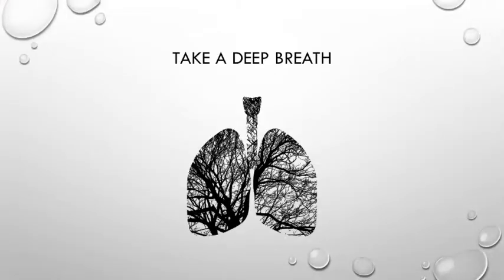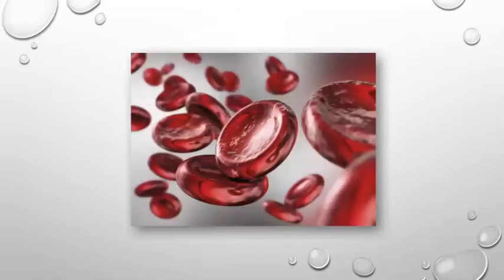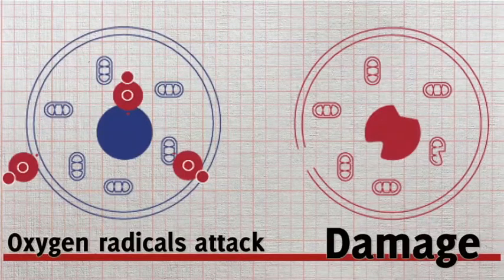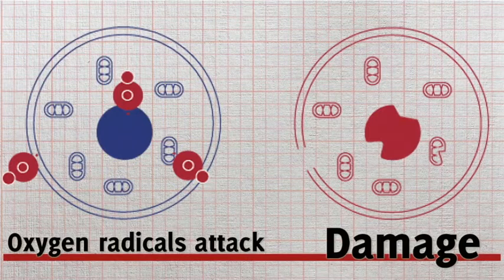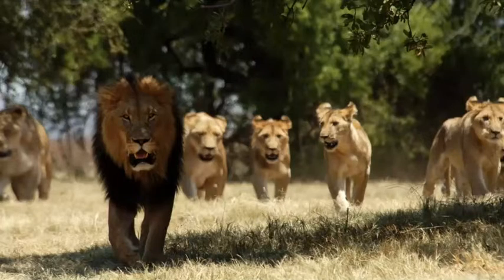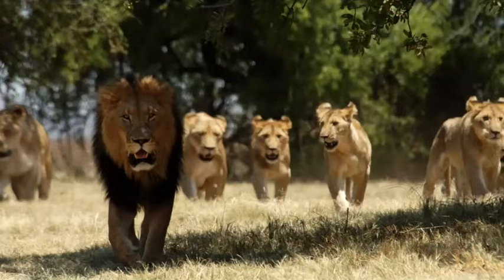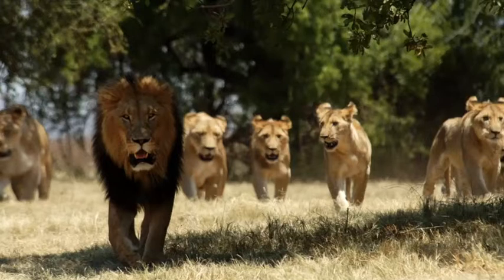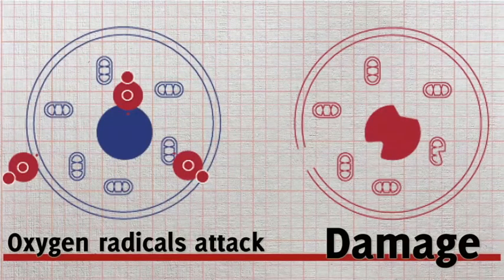Current ECG Ep 3 Oxygen Free Radicals and Acute Coronary Syndrome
On this episode Dave talks about the importance of Oxygen. We know the body and the body's cells need sugar, water and oxygen to survive and as emergency medicine practitioners we have oxygen available to us as a potential treatment for our patients.

We need to be aware and careful of the amount of oxygen we give our patients.

Did you know that oxygen is poison to your body if it is not being used for cellular respiration?

Also in this episode:

How we breathe in oxygen and measure it
When the oxygen saturation in the blood is over 100%
Oxygen free radicals
How and why oxygen free radicals hunt their prey
Oxygen can exacerbate the size of infarction
Optimal oxygen saturation percentage

And Stay Current!